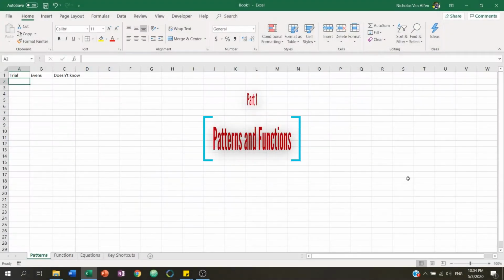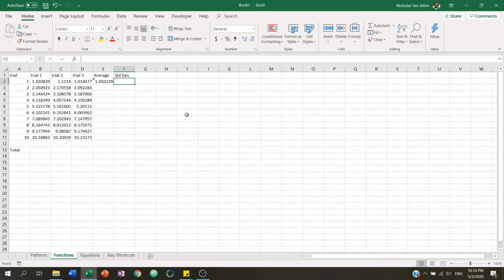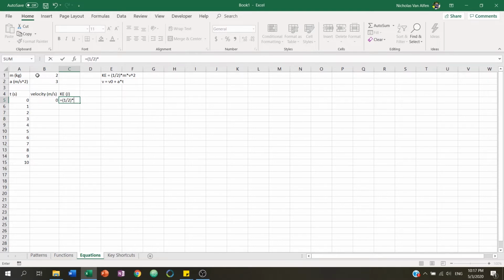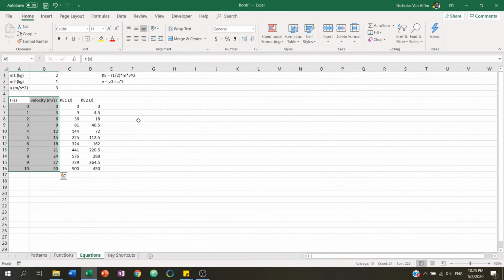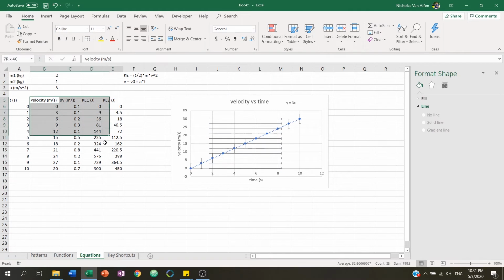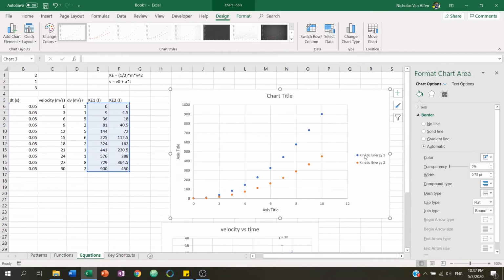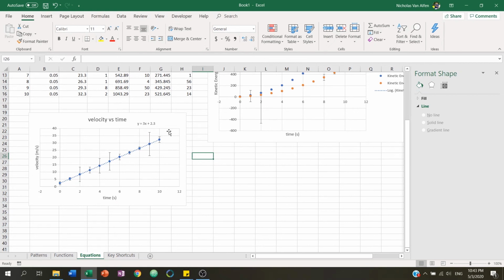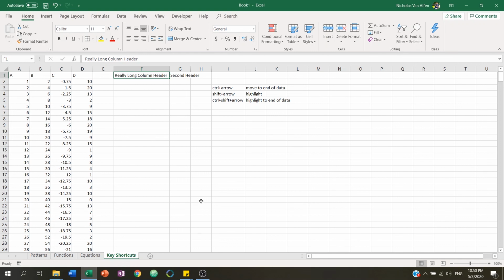Excel Basics for IPL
Excel tutorial prepared by Nicholas Van Alfen.

0:05 Patterns and Functions
9:15 Equations
15:40 Plotting
35:24 Keyboard Shortcuts